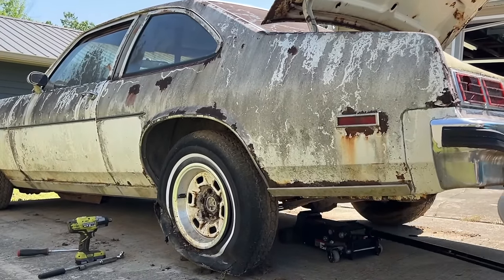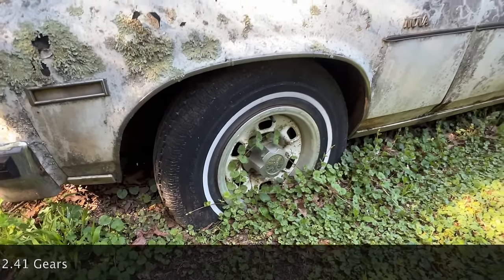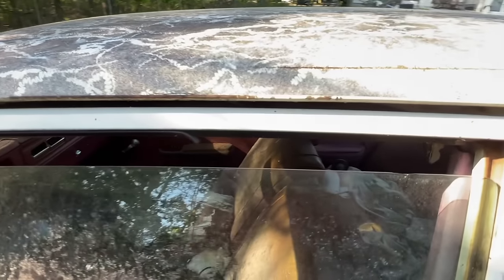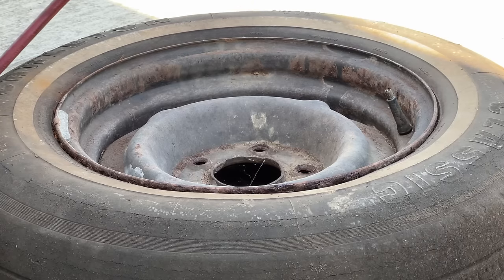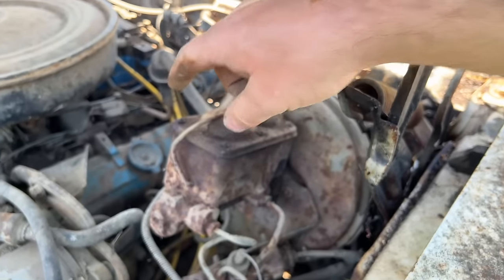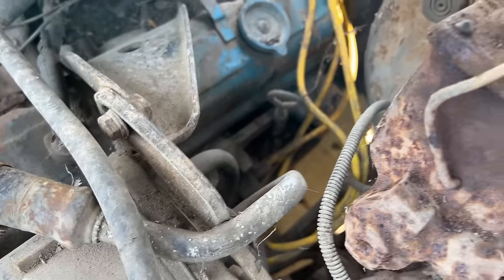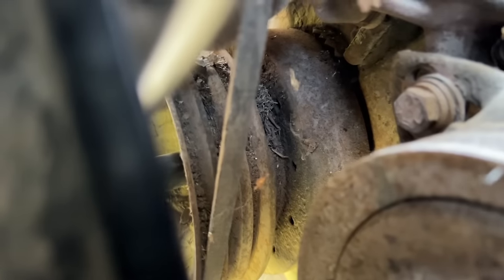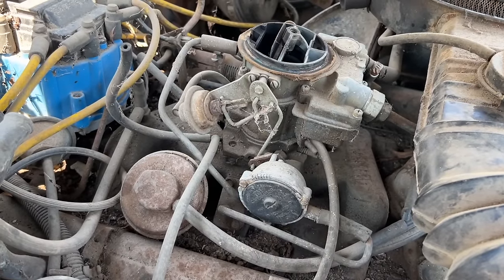$500 Nova, Will it RUN and DRIVE After 24 Years Parked?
Finding a CHEAP V8 project car is tough, and this $500 Nova was a bit of a gamble. Will it start after 24 years parked? If it does, my gamble pays off...if it doesn't, I'll probably just haul it off for scrap or re-sell it. I bought it basically sight unseen, and it came with an extra engine and a bunch of parts. Usually, when a car is parked for so many years, and comes with an extra engine, that's a bad sign. But I had a good feeling that we could get this thing running again after checking it over in our last video.

Even though the body is rusty, the engine looks to be complete and it's hard to beat the reliability of a tried and true small block Chevy engine. Even though this isn't a desirable 350ci engine, the little 305 was a tough workhorse for the time. This one features a two-barrel carburetor, and it's backed by a TH350 automatic transmission and 2.41 gears out back.

In this video, I try to crank this old car. I don't rebuild the carburetor. I don't replace any ignition parts. I never even pulled the spark plugs out of it! I just wanted to pour some gas down the carburetor, hook up a hot battery and see what happened. The results are satisfying because this thing is proving to be a promising project car. Overall I spent $100 in addition to the $500 purchase price. I haven't had this much fun for $600 in a long time!

These fourth generation Novas (1975 through 1979) don't get a lot of respect from the old car community, but they're really growing on me. I daily drive a 1977 Nova four door and this 1978 Nova two door is my latest obsession. I have some plans for both projects, but you'll have to wait and see how it all pans out.